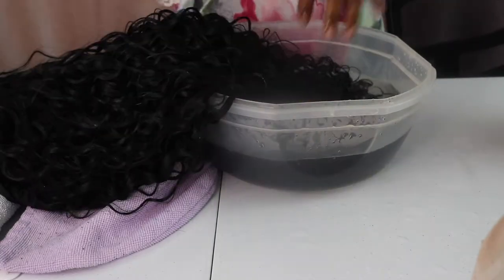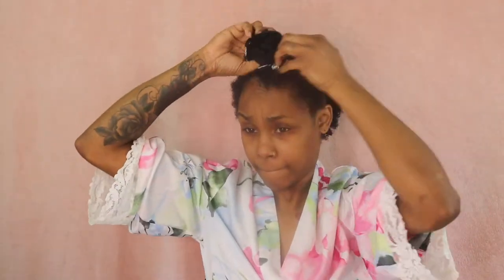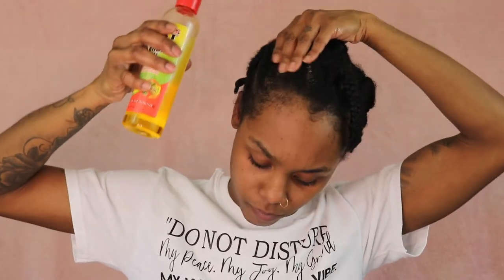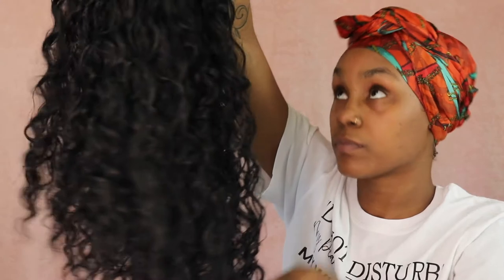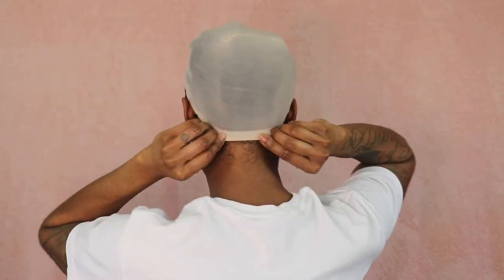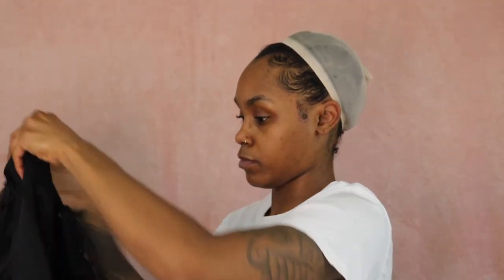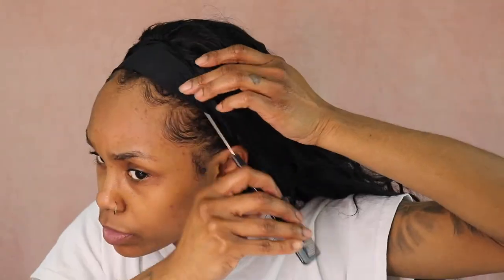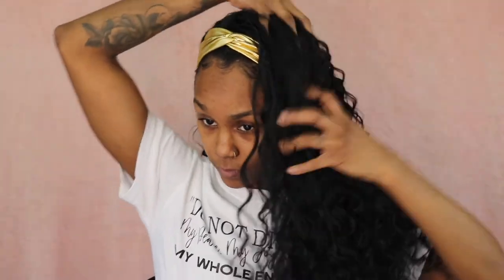I tried something new.... | HEADBAND WIG Review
Hey hun! In today's video I share with you my thoughts on this curly headband wig that I've purchased from Amazon recently.

✨ Headband wig: HANNE Natural Curly Headband Wigs For Black and White Women High Density Heat Resistant Glueless Soft Coily Hair None Lace Rose Net Long Hair Synthetic Wig (1B# Headband Wig)